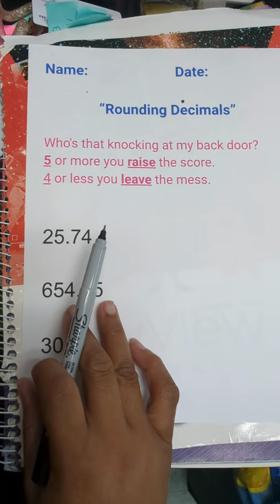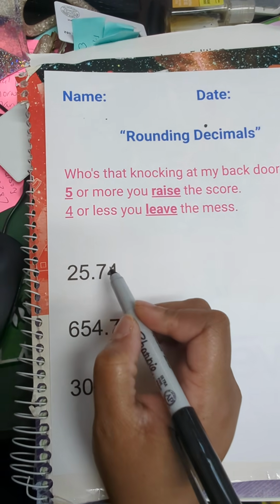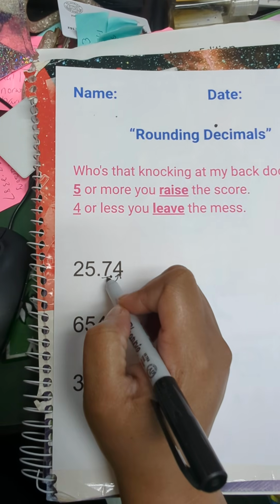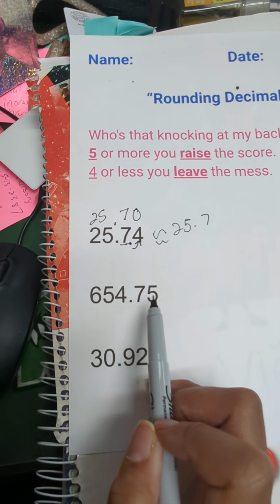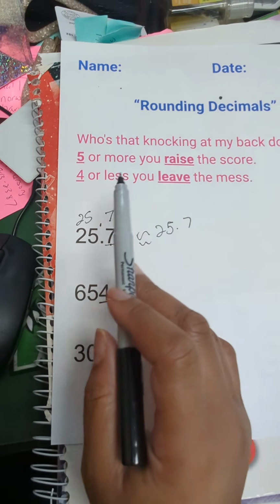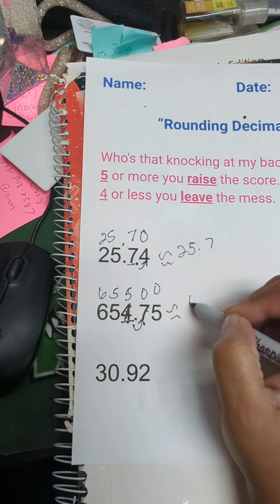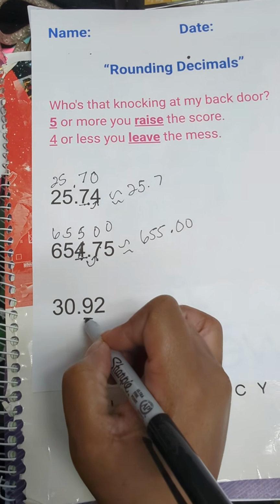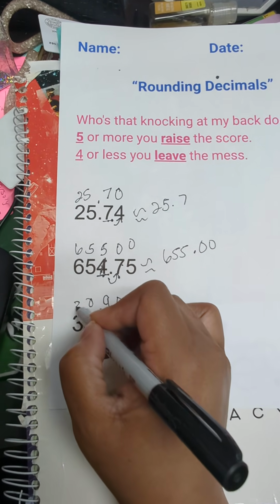Rounding Decimal Numbers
Learning how to round decimal numbers to an indicated place value.